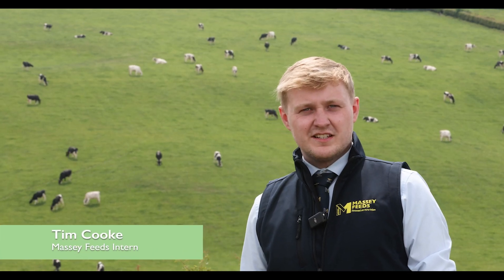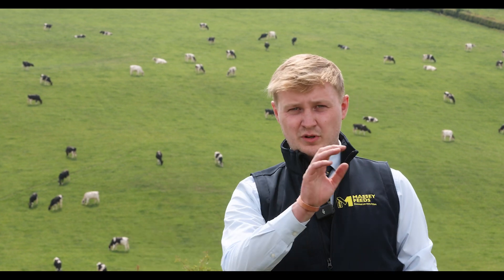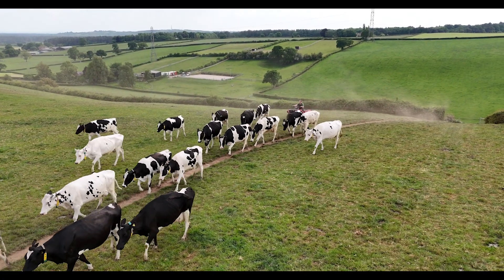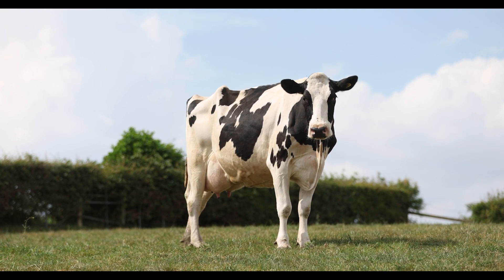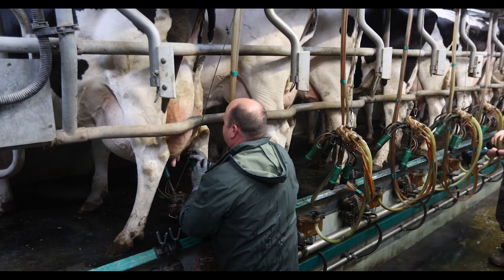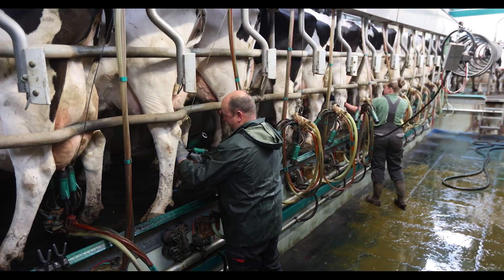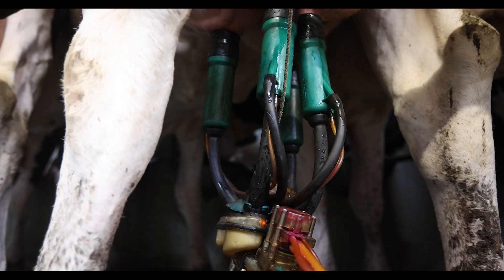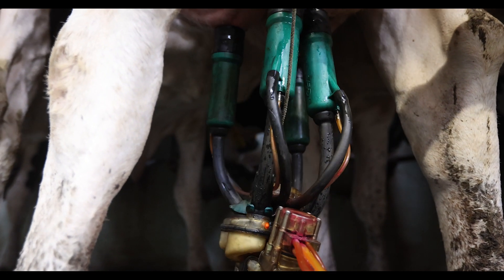Energy Costs Count!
🚶‍♀️How a Cow’s Walk Could Cost You Litres of Milk! 🐄🥛 | The Hidden Energy Drain on Dairy Farms

Did you know a dairy cow can lose up to 2 litres of milk a day just from walking to the parlour? 😱 It’s true — and it all comes down to energy balance.

In this video, we break down:
✅ How much energy a cow really needs (maintenance + milk)
✅ Why even short walks can lead to milk loss
✅ The surprising link between distance, energy, and production
✅ What farmers can do to optimize cow health and milk yield

💡 A small oversight in energy planning can mean big losses in milk!
Don’t let your herd walk off your profits — watch now!